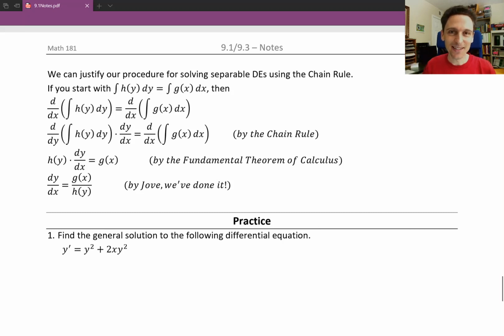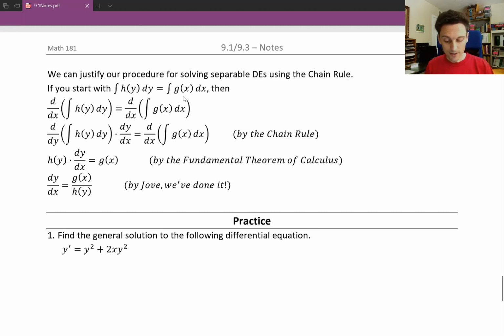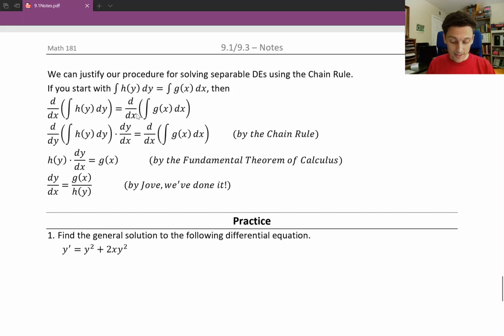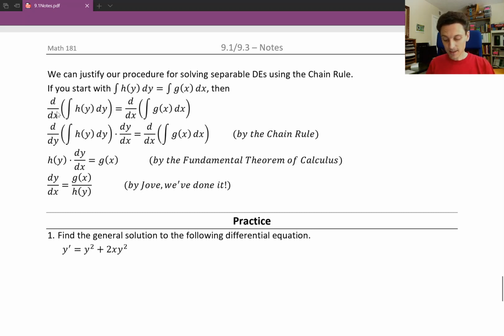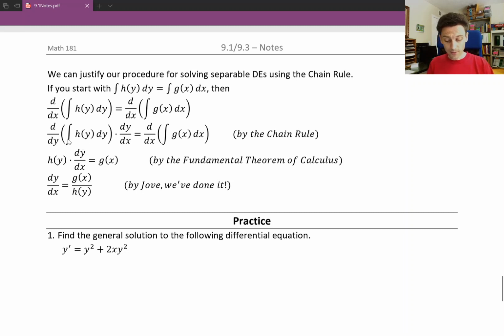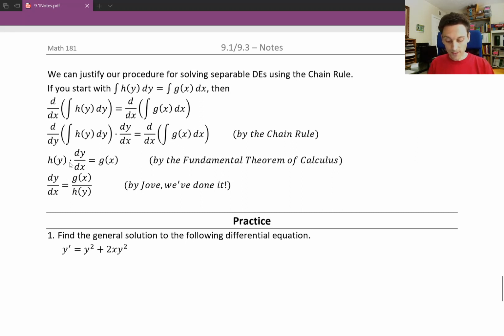Math 181 9.1 9.3 Part 6